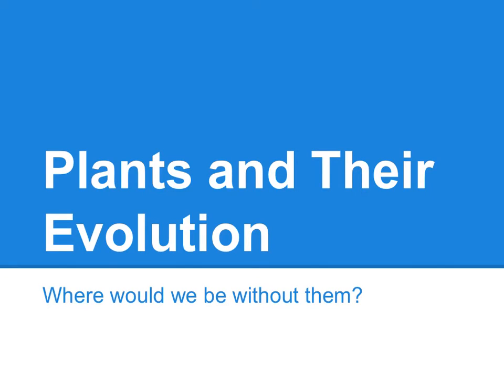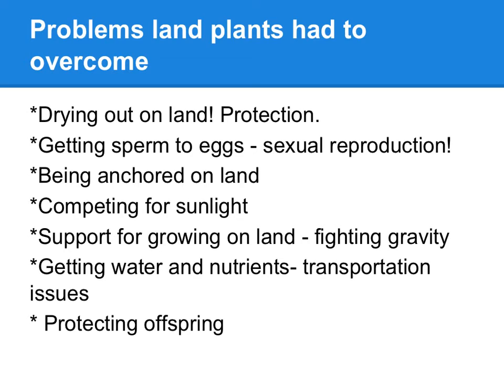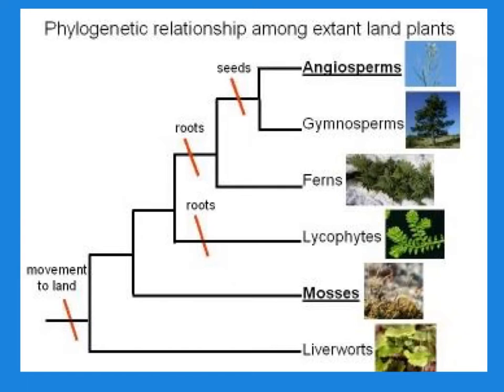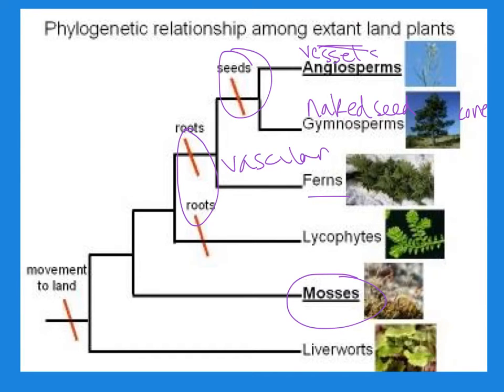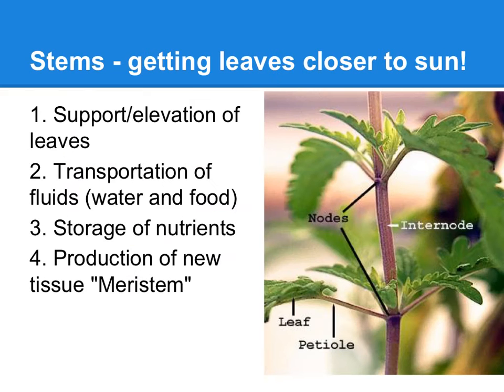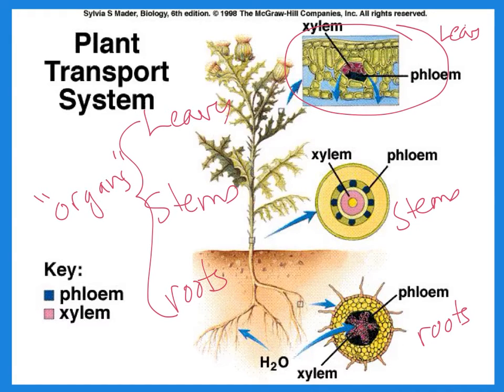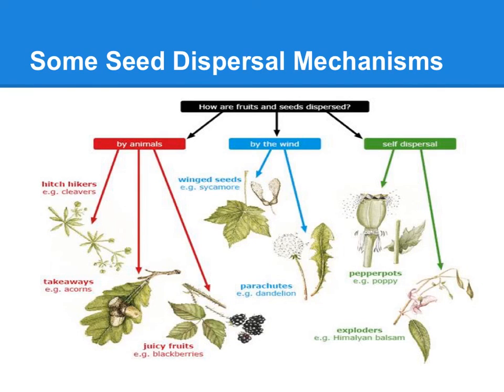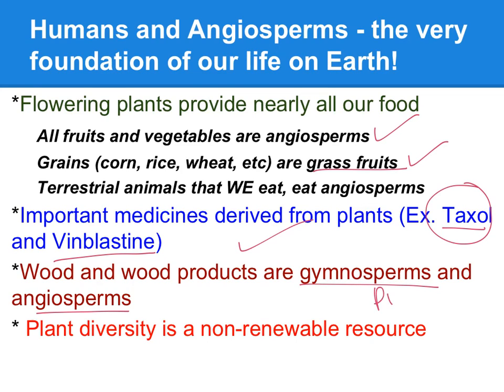Plant Evolution- a short AP Bio version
Plant evolution and major classification groups given for an AP biology class